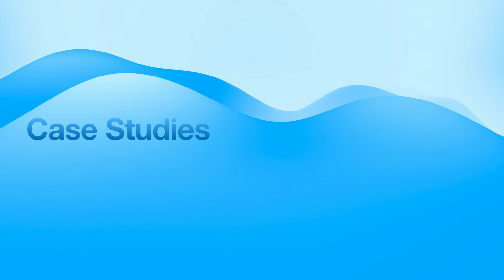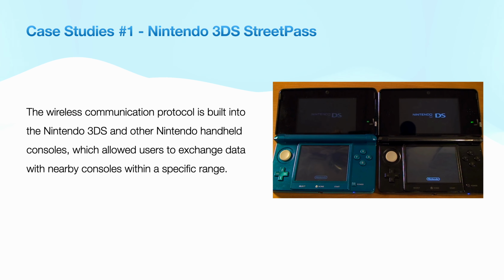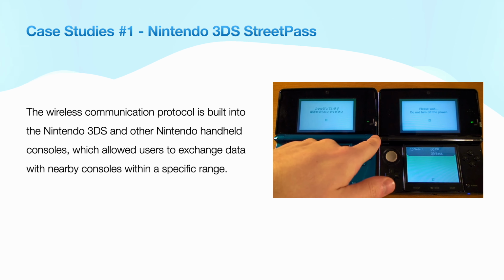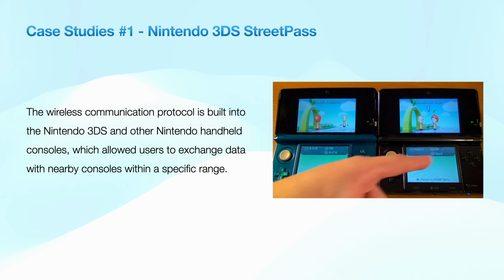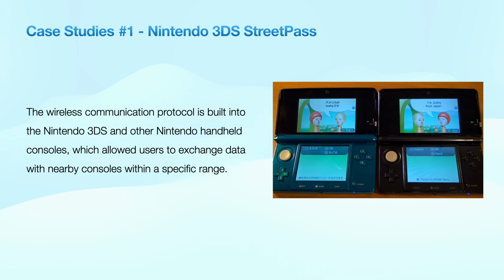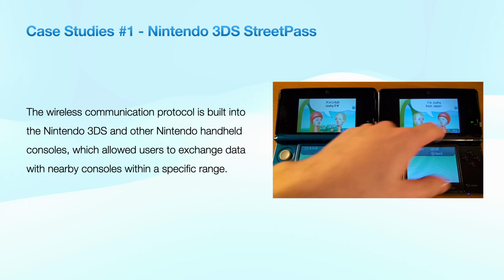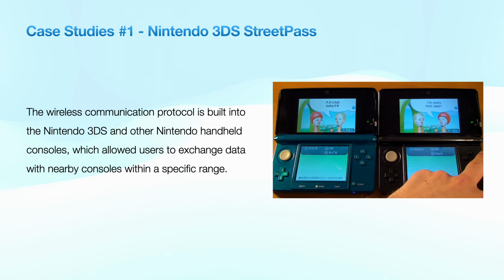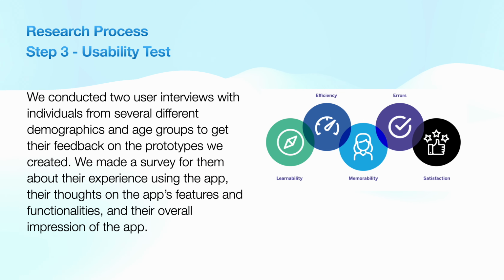MeetPass app - UX/UI Design - Zhengxiang Xu